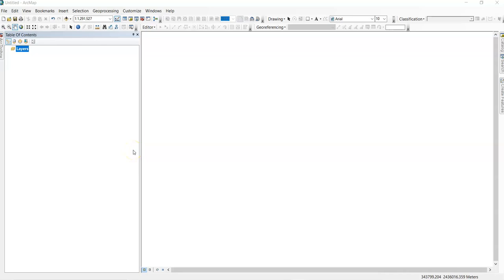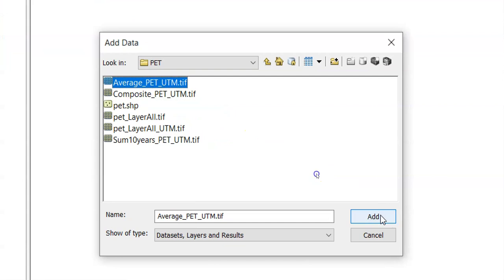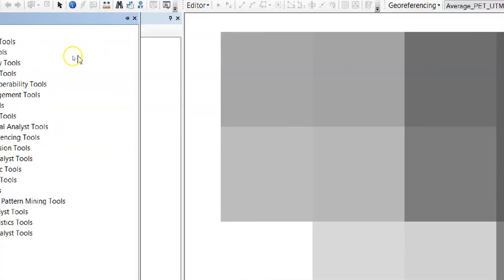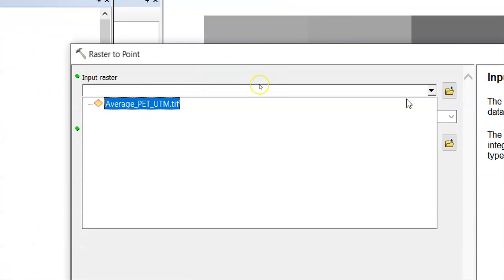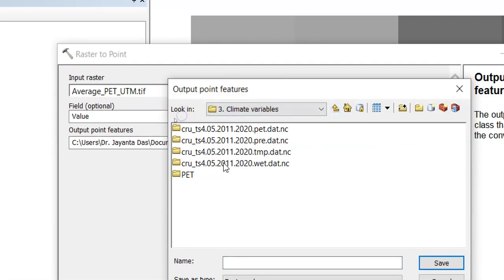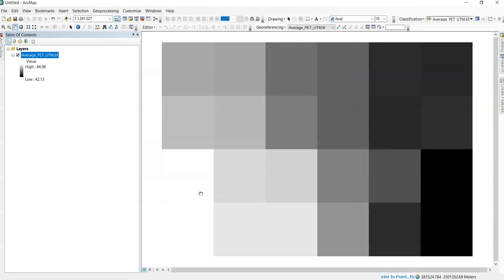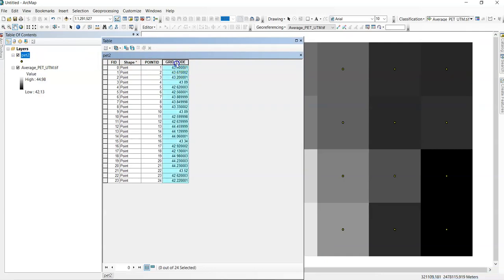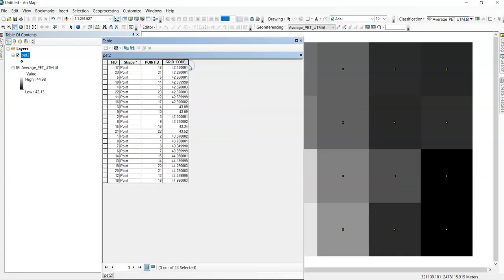How to convert raster to point in ArcGIS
In this short video tutorial, I have shown how to convert raster data into points in Arcmap.